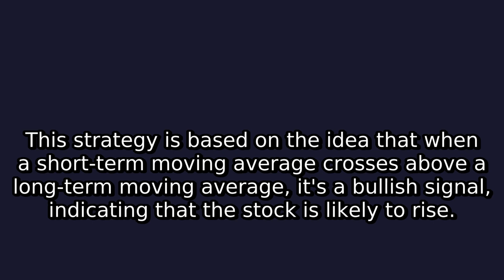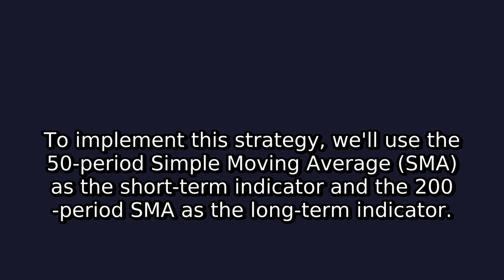How to Swing Trade Stocks for Beginners (2026)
In this video: How to Swing Trade Stocks for Beginners (2026)

🤖 COMPOSITE EDGE — Algorithmic Trading Signals
56% WR | 2.72 PF | 7.3 Years Backtested | 44 Assets | 6 Classes